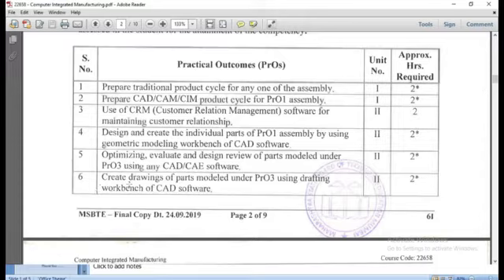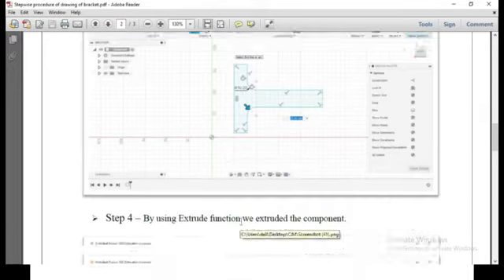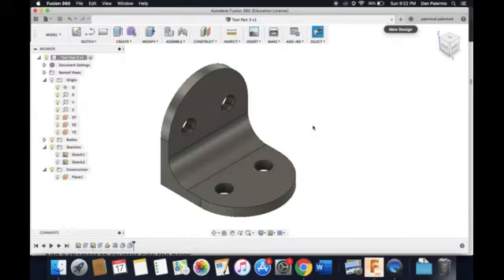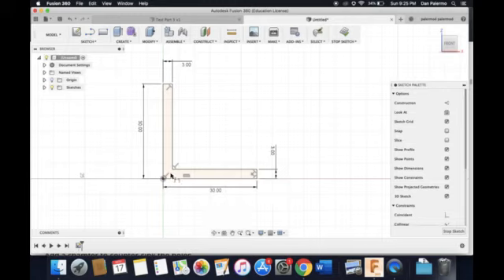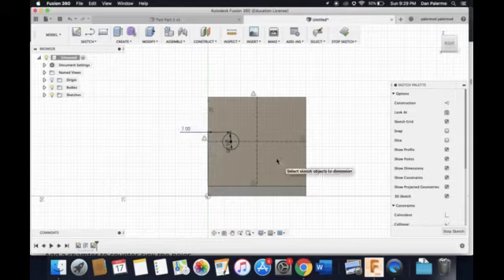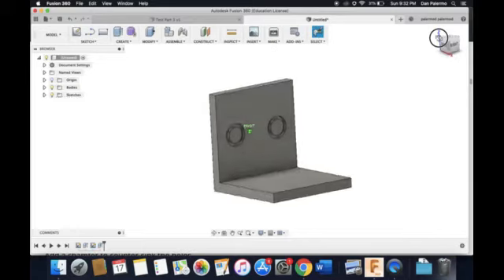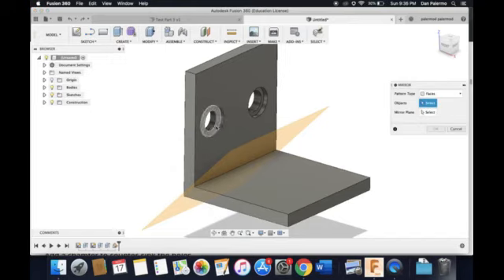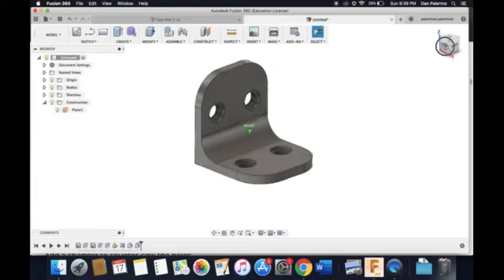Expt No 04 Computer Integrated Manufacturing (CIM) 22658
MSBTE/Diploma/Mechanical Engineering/CIM/22658/Expt.No.04 Create drawings of parts modelled under Pro3 using drafting workbench of CAD software